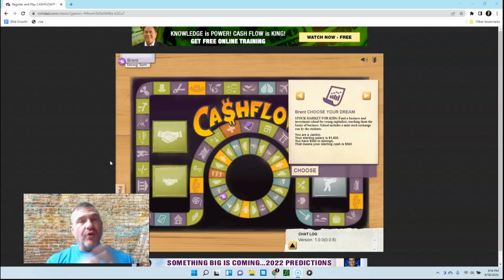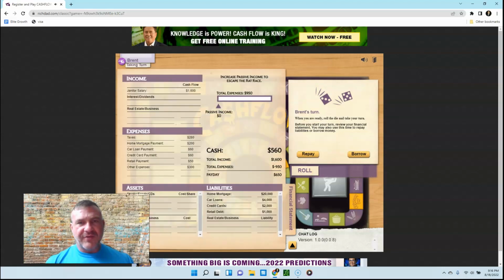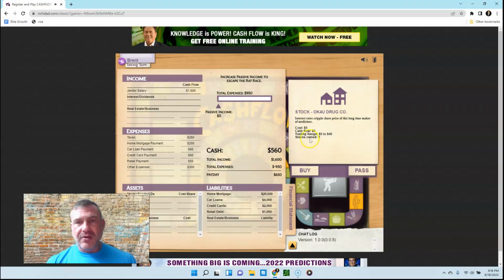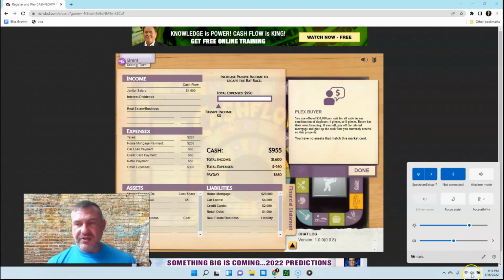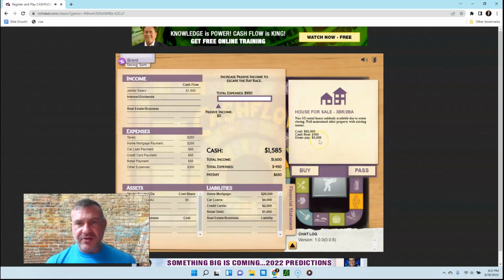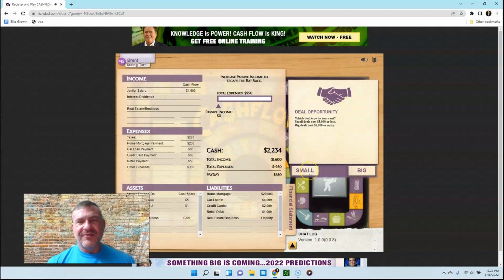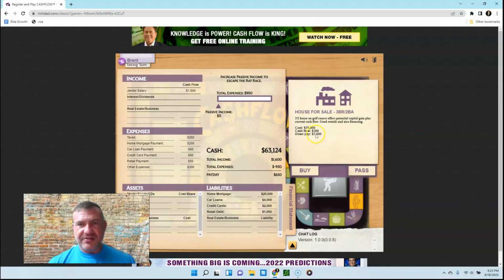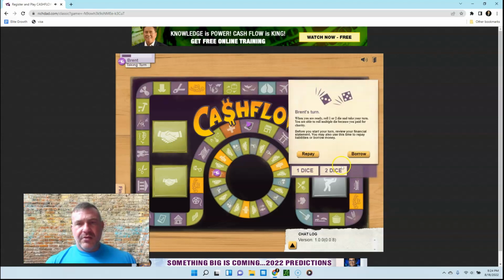Janitor Out Of Rat Race In 7 Minutes! Cashflow Game Tutorial: How To Play Cashflow 101 Game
You can play the Rich Dad Cashflow Game 101 for free here ==}

Janitor Out Of Rat Race In 7 Minutes!

Cashflow Game Tutorial: How To Play Cashflow 101 Game

This video shows you how to play the Rich Dad Cashflow game by Robert Kiyosaki online.

Some people call this the rat race game because before you can win you have to get out of the rate race.

In this particular game, I was able to get out of the rat race in 7 minutes of playing as the janitor.

Each job type in the game begins with a different financial statement. One thing that can be learned from being the janitor is that it's possible to have an easier time getting out of the rat race with lower monthly expenses.

But what is getting out of the rat race?

In the process of getting out of the rat race you are learning how to read your financial statement which is basically the way you keep score financially.

To get out of the rat race your passive income must be higher than your monthly expenses.

This can be achieved through a variety of methods, which is another lesson the game teaches: there are several ways to be financially independent.

One thing I have loved about this game is that it has helped me learn the different advantages and disadvantages of various asset classes.

It also give you a window into how fast or slow you make financial decisions, how you think about risk and your ability to ask for help or pretend you know all the answers.

How do you ask for help in this game? You're reading how to play Cashflow online at the moment right? That's one way!

Robert Kiyosaki says a coin has 3 sides. Your job is to stand on the edge looking at the heads and tails then make the best decision with all the information.

This game helps you get more information about every aspect of finance and the way your thinking relates to various aspects of money.

What's great is that you can play this game for free! You do not need to find someone to play with you but you can learn even more if you do since you can watch how someone else makes financial decisions, handles their financial statement, manages risk and what emotions are brought out of them by playing the Rich Dad Cashflow game.

Some complain that the game is to simple. I disagree.

Discovering and improving your unconscious thoughts relating to money and risk is not simple at all. It could be the people complaining have yet to understand how to go deeper into their own minds to remove the thoughts holding them back.

I think it's fair to say unless you are actually out of the rat race in real life then you can't complain that the game is to simple or unrealistic.

Once you are out of the rat race in your real life is the only time you can authentically know if the game was to simple or unrealistic.

Based on how many people are stuck in bad financial situations and how many people, including myself, this game has helped changed the lives of - it is realistic and simple enough to begin understanding and implementing into your life.

Speaking of simple being a benefit, here's what the Rich Dad website says about "simple":

"We believe that the purpose of a business is to solve problems. The problem we set out to solve was that there was little-to-no financial education being taught in the school system…worldwide. So we took on the task to provide real financial education to people all over the world. We wanted to keep it simple, so that even a 9-year-old could understand it."

It's amazing how this game can change your financial life and social circle.

 You can also play the cashflow board game. I have it and often bring it out when I'm getting to know someone so I can learn how they react to the various things that playing the cashflow 101 game exposes them to.

You learn so much about people based on how they react to or playing this game and also can see how you can improve as you watch others play cashflow 101

Robert and Kim Kiyosaki have created a masterpiece work of art with this game. It is a great gift to humanity and even greater that you can play for free!

The mission of the Rich Dad company is to elevate the financial well being of humanity.

From experience I know the key to your financial well being being elevated is habitually playing this game.

Create your free account to begin today. Perhaps we can play online together sometime. : )

Chapters:
0:00 Rich Dad Cashflow Game
0:09 How to play rich dad cashflow game online
2:59 Start Cashflow game
10:10 Out of the rat race!
10:28 Win the game!